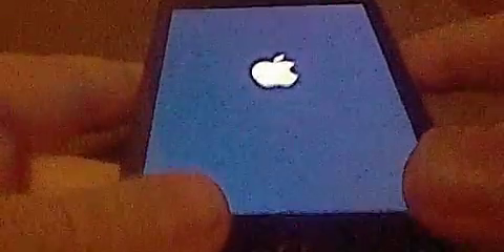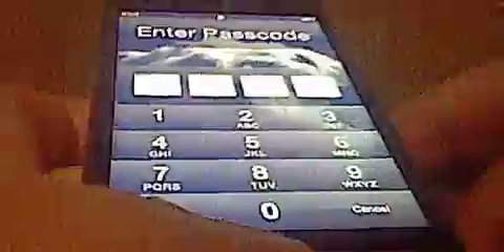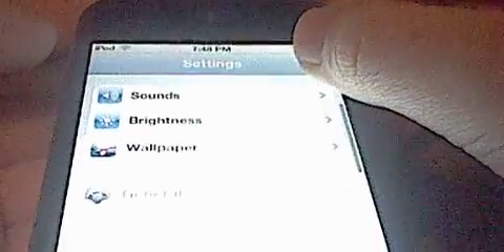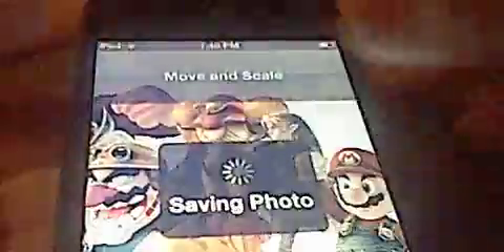Ipod Touch 4G Review Pt.1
Here's my ipod touch 4G review!!! Pt.2 coming tomorrow!!!(I know this is not a Nintendo review)by the way watch MARIO KART SM HERE!!